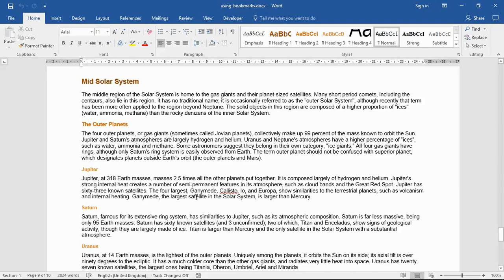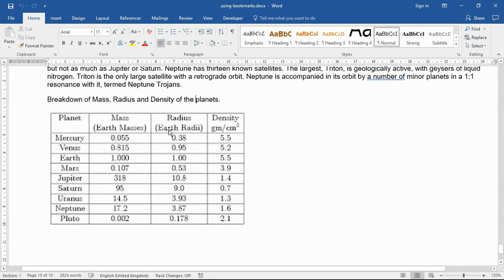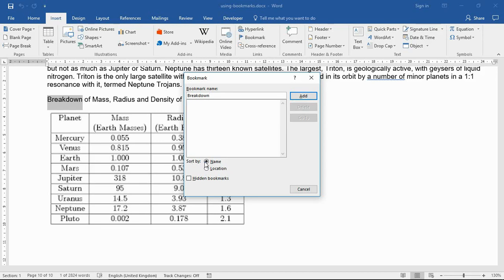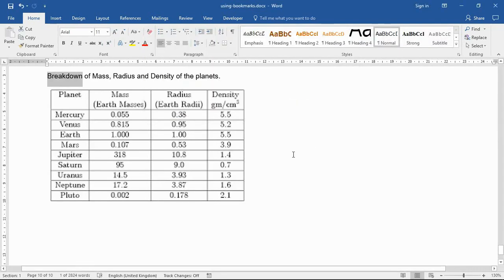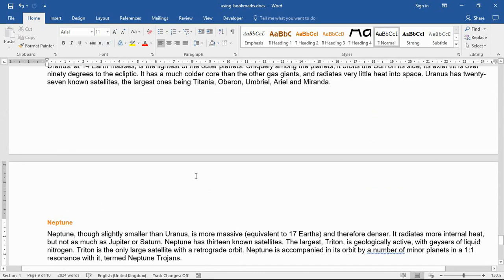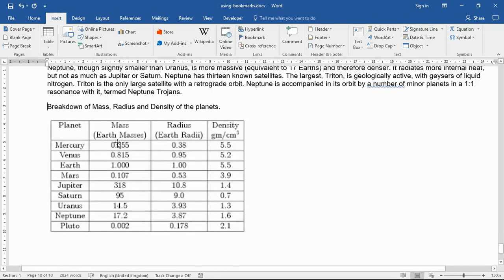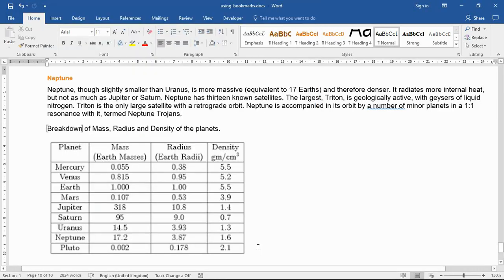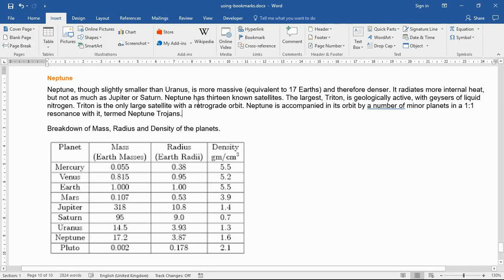Insert and Use Bookmarks in Microsoft Word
Insert and use bookmarks in Microsoft Word to identify parts of a large document. You can then easily navigate and link to these bookmarks.

In this video tutorial we will insert and look into different ways to use bookmarks. We also show you how to find and delete bookmarks in Word.